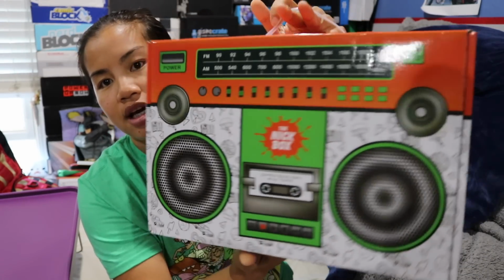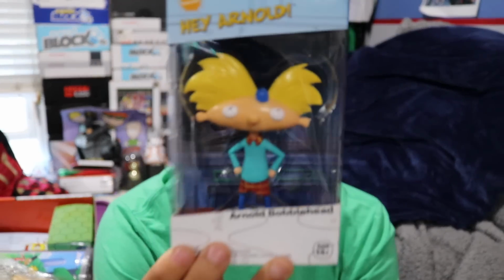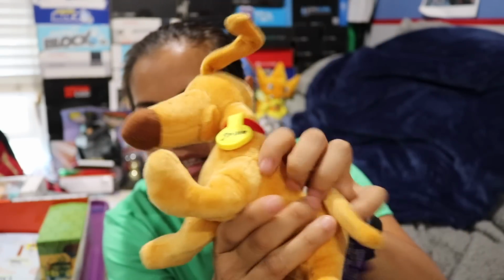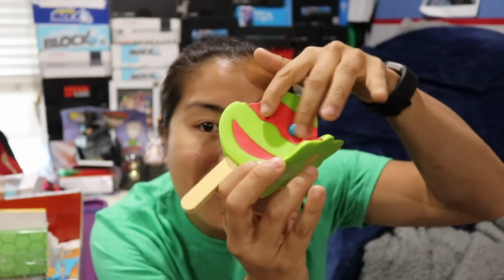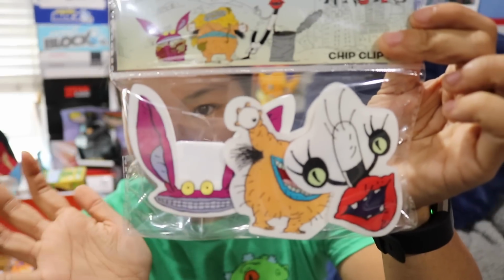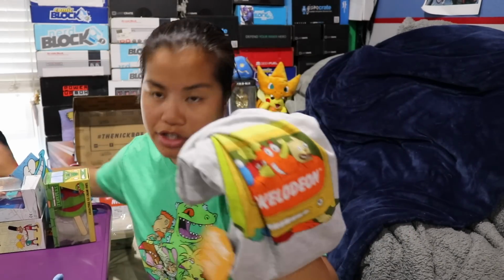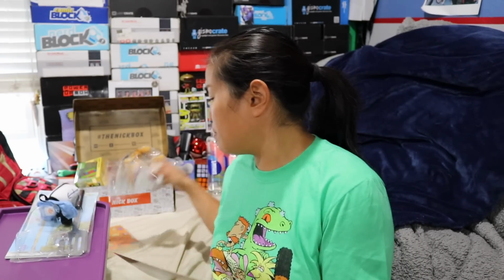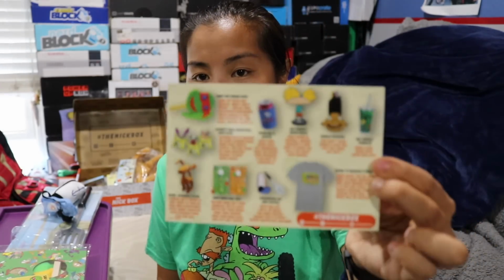2017 Summer The Nick Box #4 Unboxing - [Summer Block Party]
2017 Summer The Nick Box #4 Theme: Summer Block Party

Pricing Information:

Quarterly (Once every 3 months): $49.99 per box +$7 Shipping = $56.99 per box*
Annual (Year - 4 boxes): $45.99 per box +$7 Shipping = $52.99/box = $211.96 due up front*

*I got charged more, which I'm assuming is because of taxes.  My year sub ended up costing $225.76